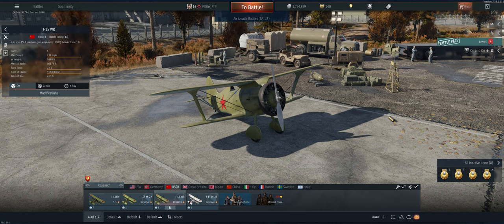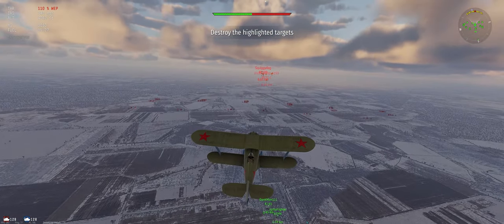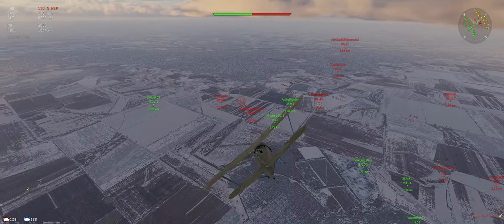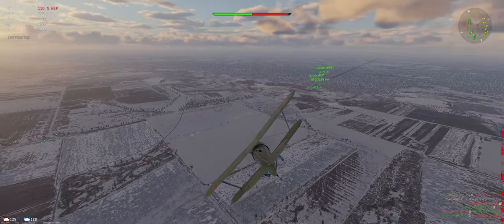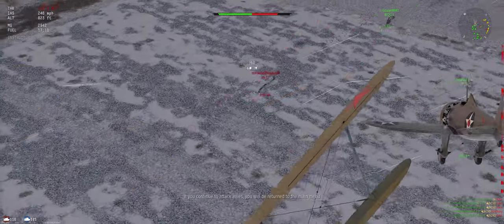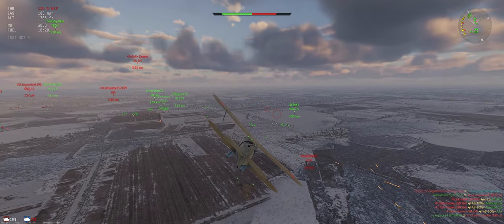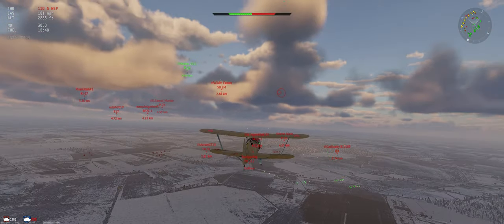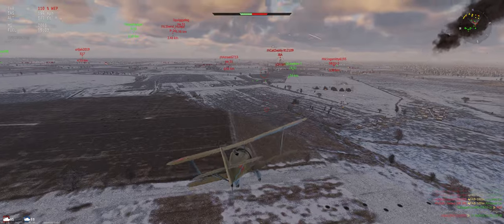I-15bis Beginner Tutorial Air Arcade War Thunder